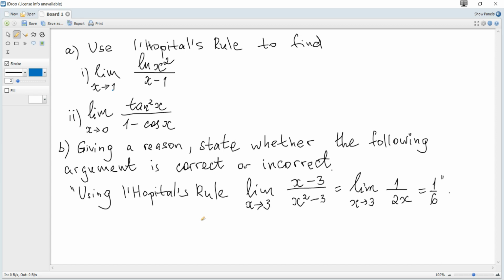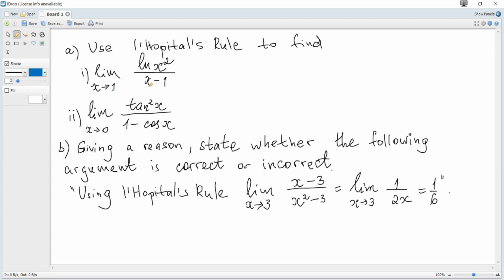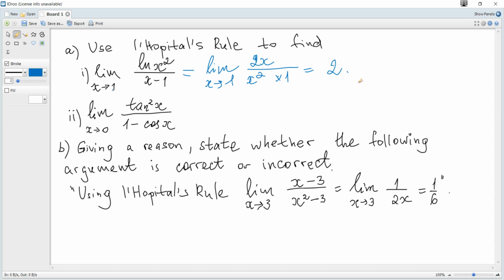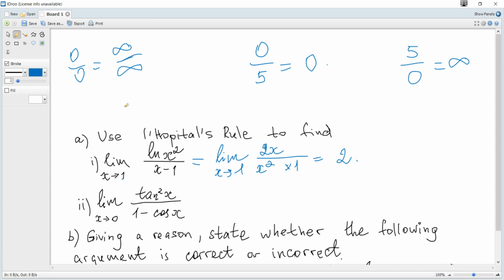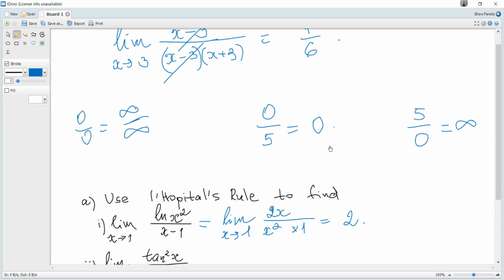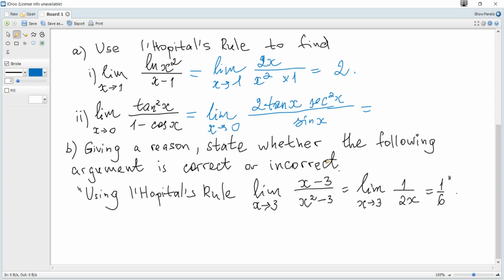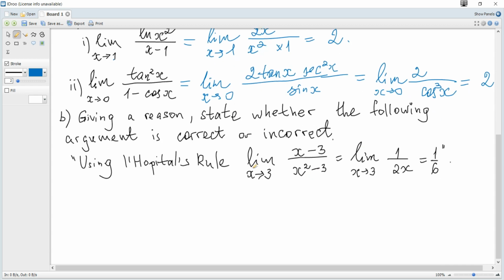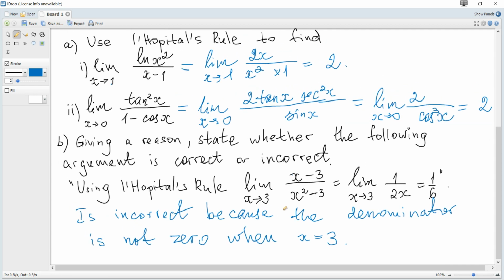IB Maths AA HL. Ex. 26. L'Hopital's Rule. (1m07 3-1)